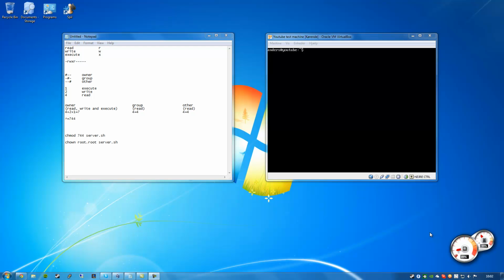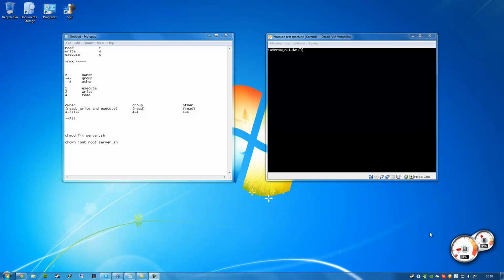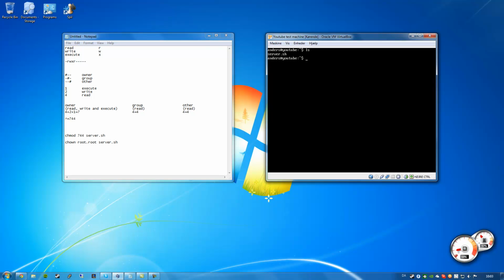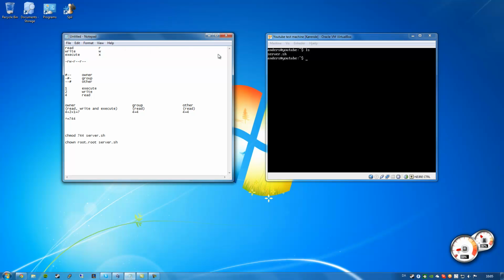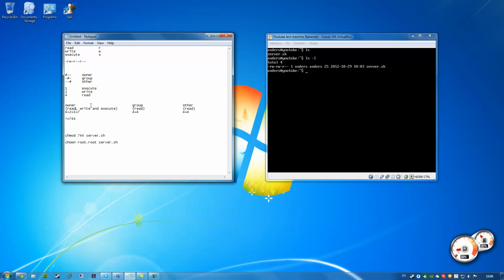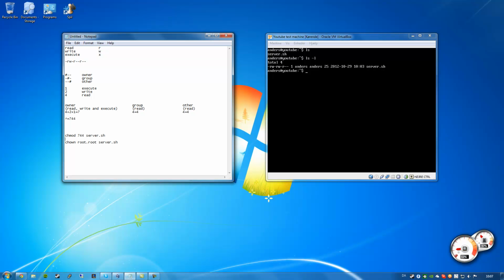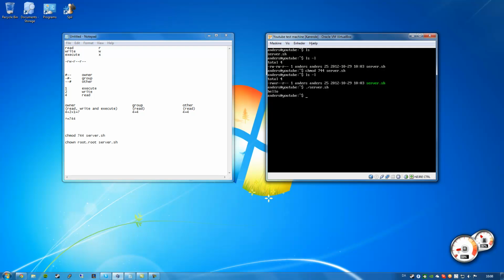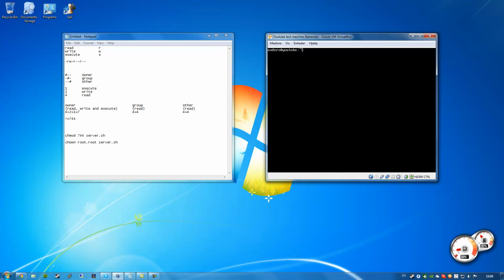Andy's Tech Guide #2 - Linux File Permissions and Ownership - Introduction and Demonstration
Hey guys :)

This is my 2nd video and it is all about the linux file permission and ownership system. Hope you enjoy it and learn something

//andy